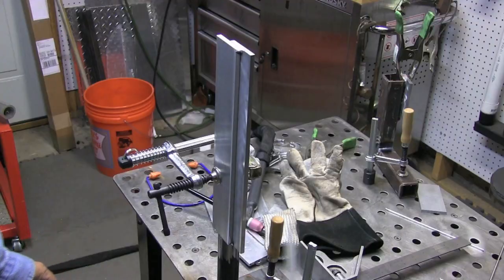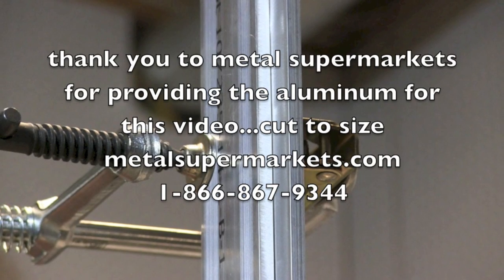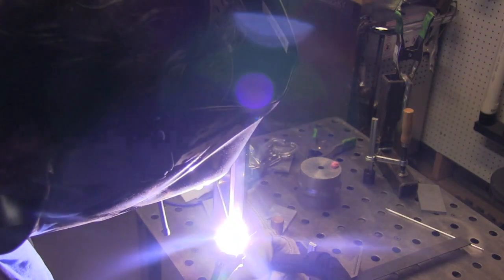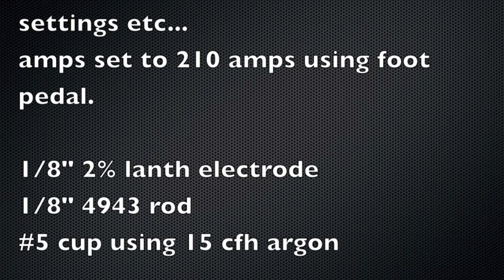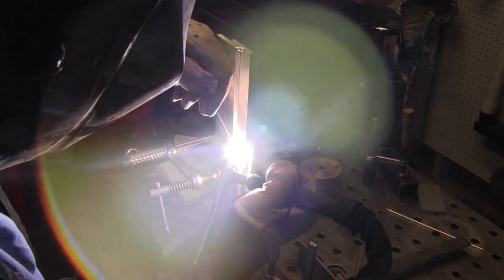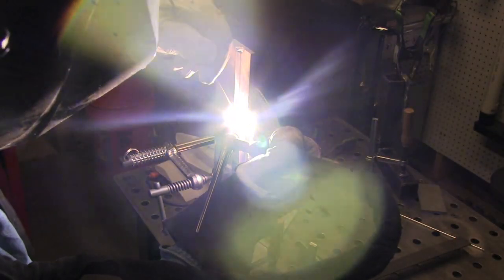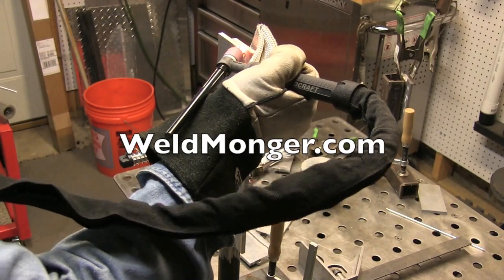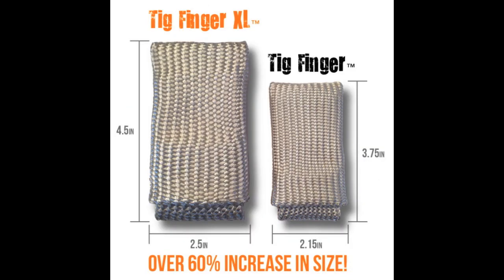Tig Welding Aluminum 3f Lap joint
or see the full article about tig welding 1/4" aluminum This weeks video is a very short video about tig welding a 1/4” thick vertical aluminum lap joint…A joint that gets super hot super quick.

Sometimes, there is no good place to prop without resorting to c clamps, blocks of wood, etc.

In this video you will see me using a Tig Finger XL.  The large version of my original tig finger.

Its awsome for stuff like this that gets really hot before you can finish the weld.

PS.  And one more thing…

Fabtech 2016 is November 16,17,18th in Las Vegas...and If you are going, I would like to meet you.

If you want to look me up and shoot the breeze or talk welding, I will be hanging out on wed the 16th from 11am to 12noon at the Strong Hand Tools booth N2324...
...and Also  on  thursday the 17th I will be hanging  out from 11am to 12noon at   ESAB Welding & Cutting Products Booth  N4529.